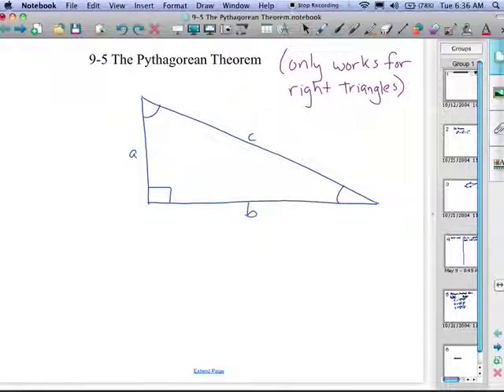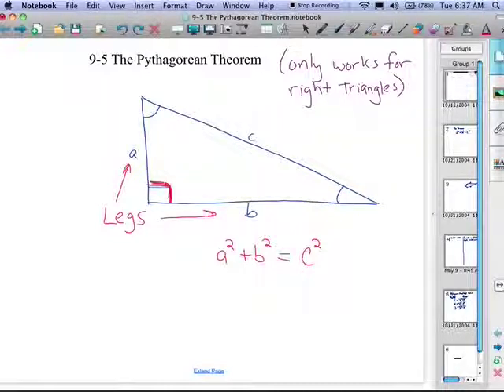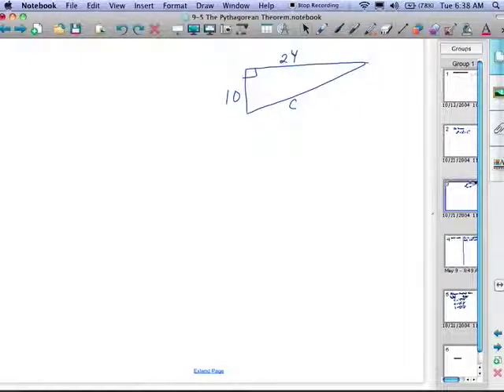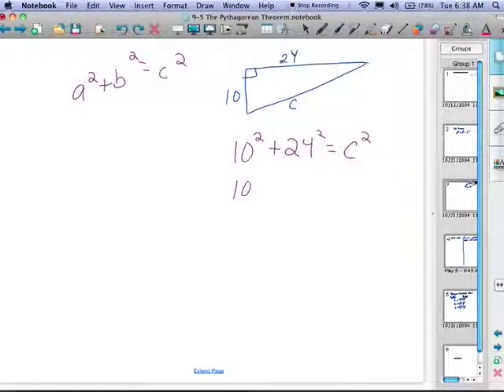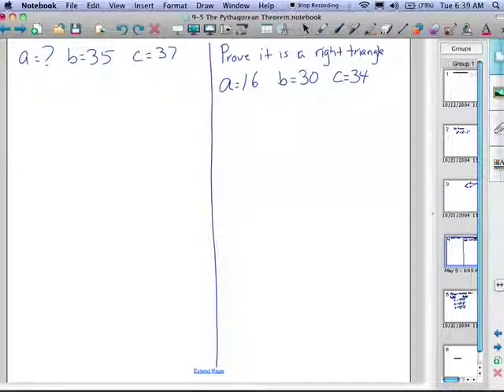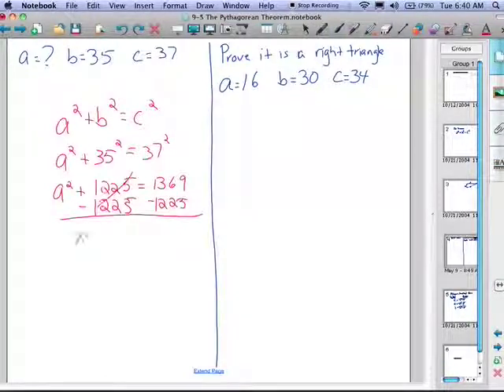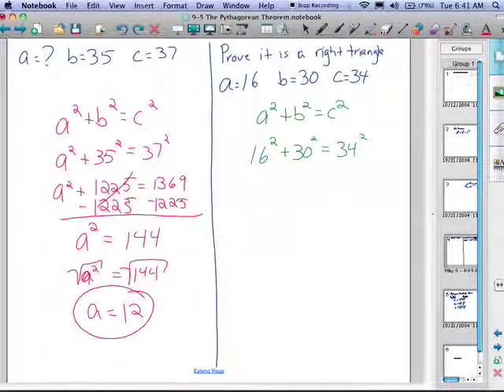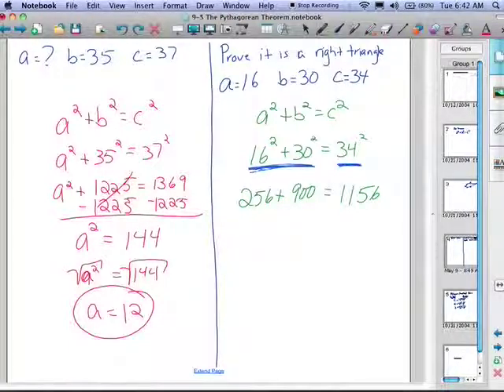9-5 The Pythagorean Theorem